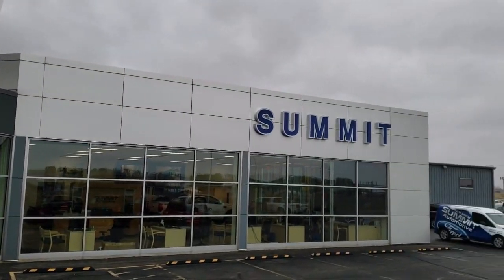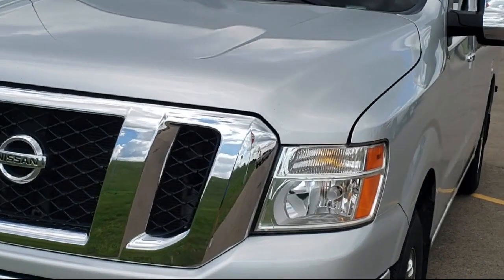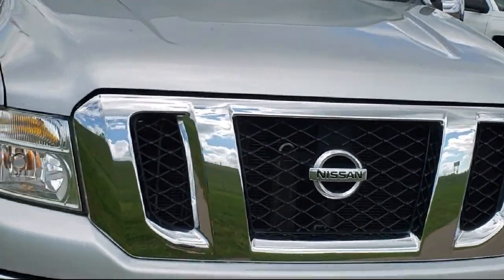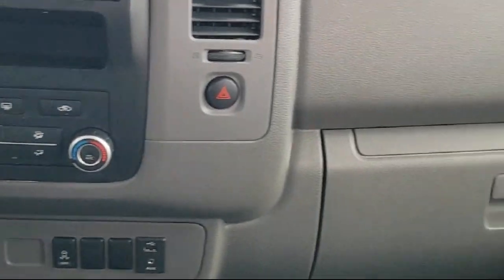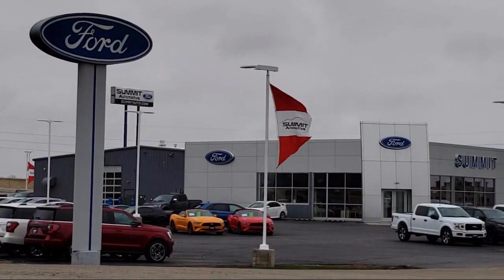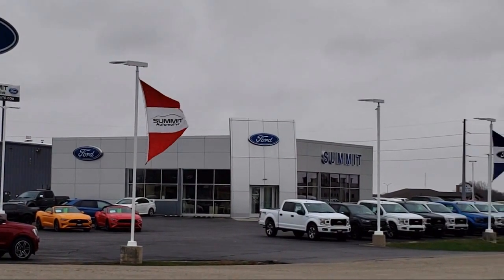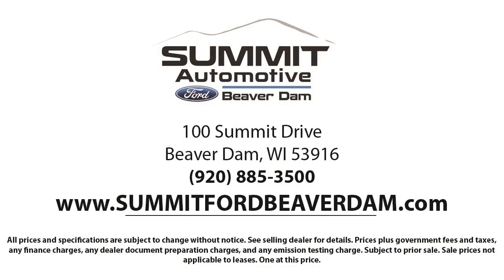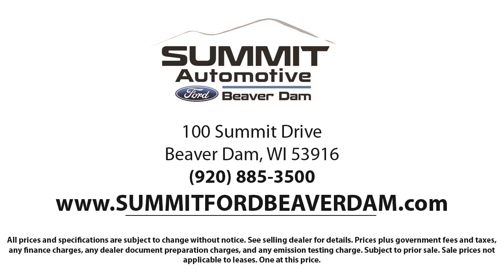2018 Nissan NV Passenger SV Passenger Van Used. walk around for sale in Beaver Dam, Wisconsin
2018 Nissan NV Passenger SV Passenger Van Stock Number: 1539X Vin:5BZBF0AA2JN850943